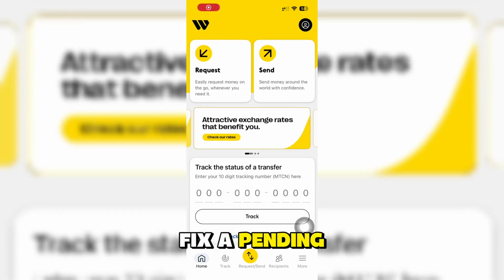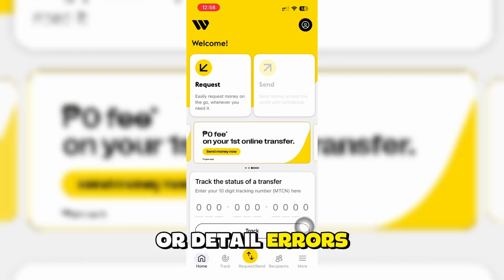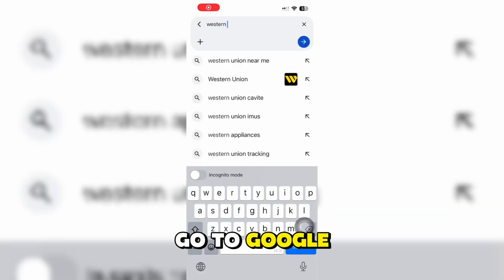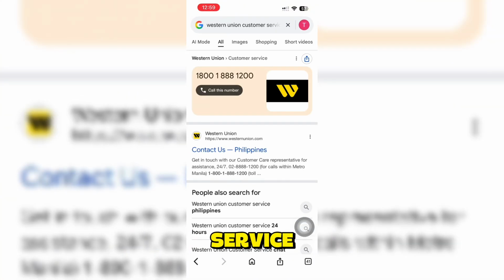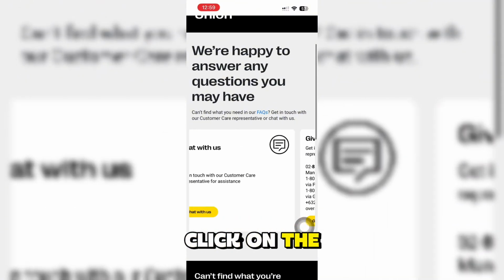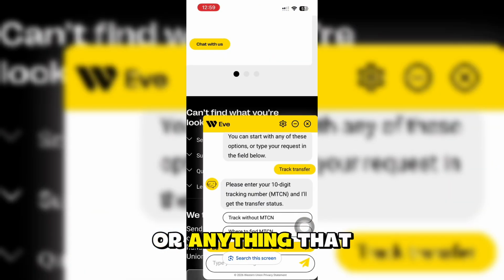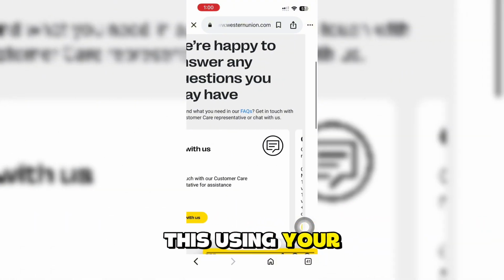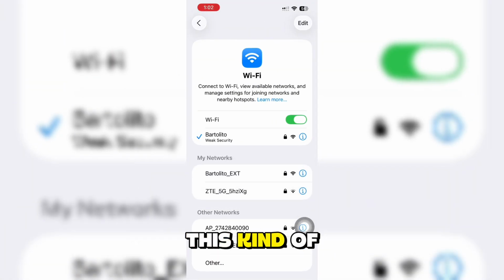Western Union Transfer Pending — Fix 📱 Clear Pending Transfers And Receive Money Fast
Confused about Western Union Transfer Pending — Fix? This video explains why your transfer is stuck in pending status and how to resolve it quickly. Learn how to check transfer details, verify your account, and ensure your money reaches the recipient without delays.

✅ What You’ll Learn / Fix:
🔍 Why Western Union transfers stay pending
📝 How to check and verify transfer details
📤 Steps to refresh or reprocess a pending transfer
⚙️ How to fix account or verification issues
💡 Tips to prevent future pending transfers

✅ Timestamps:
⏱️ 0:00 Intro
📶 0:20 Why your transfer is pending
🧩 0:50 Checking recipient and account details
⚙️ 1:25 Refreshing or reprocessing pending transfers
📲 1:55 Contacting support for stuck payments
💡 2:25 Bonus tip to avoid delays
✅ 2:55 Wrap-up

✅ Why Watch This Video:
🔧 Quickly fix long Western Union pending transfers
📶 Learn the main causes of delayed payments
🚀 Ensure your money is sent without interruptions

✅ Who This Helps:
💻 Western Union users with pending transfers
📱 Senders needing confirmation their money was delivered
🏠 Anyone troubleshooting delayed money transfers

💬 Comment if your pending transfer went through